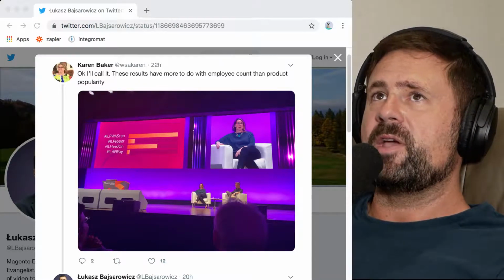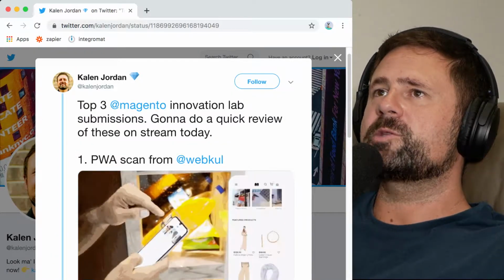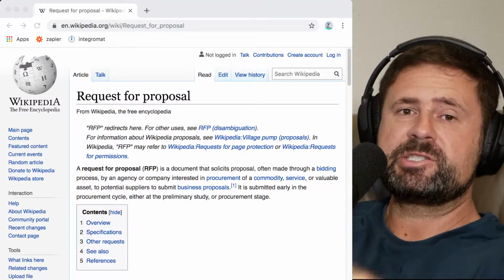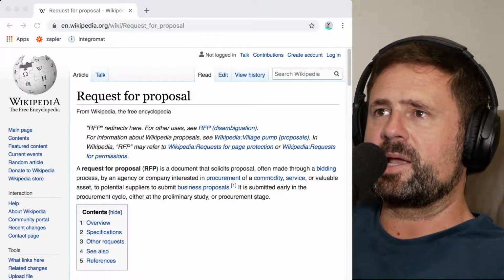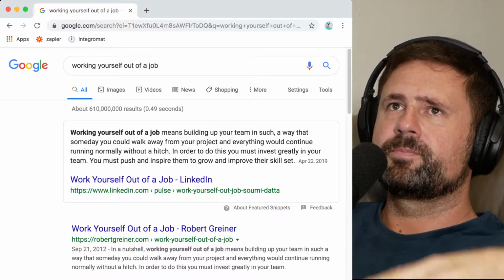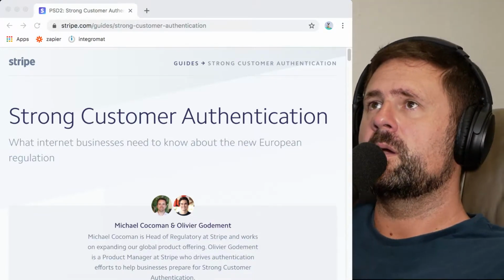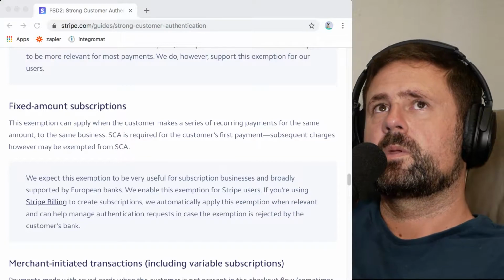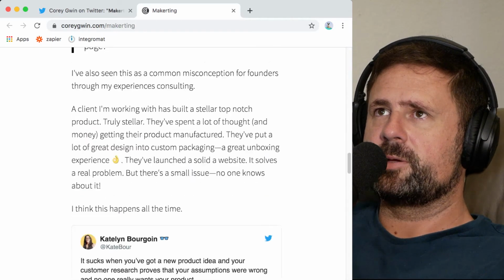#29 Magento Innovation Lab, Streamlining RFP process, Developers working ourselves out of a job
Workflow for streamlining RFP processes between clients and agencies.

Our job as developers is to work ourselves out of a job. Micro vs. Macro. Macro is no code.